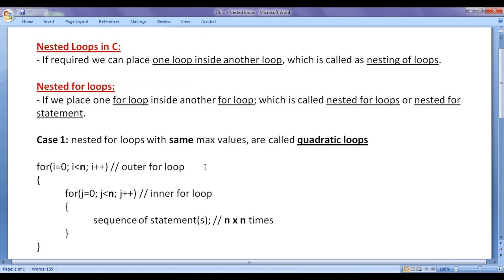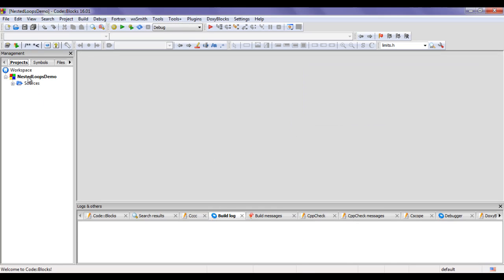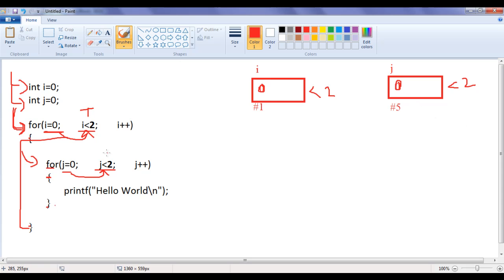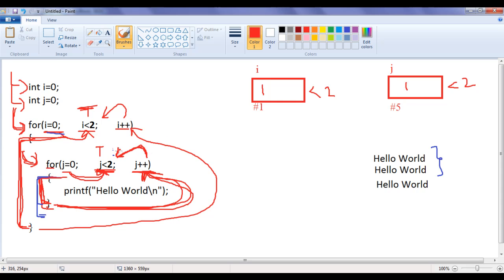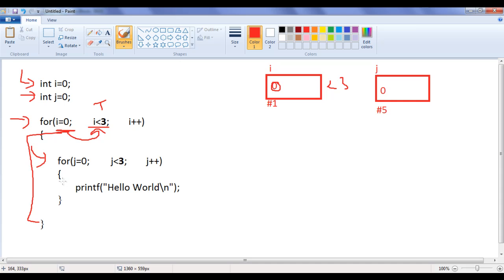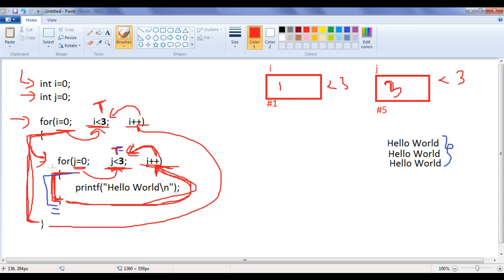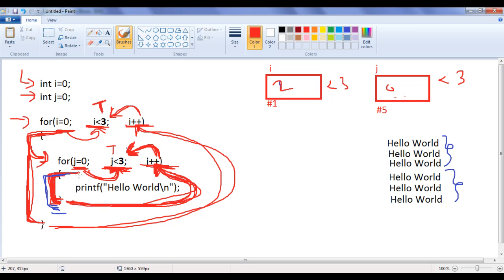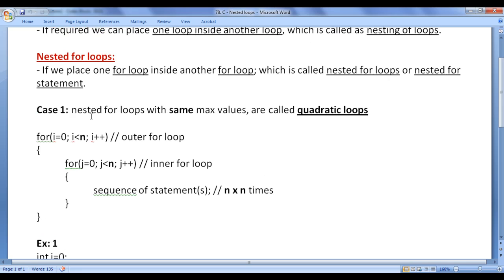Nested loops with Same max value in C - C Programming Tutorial 61 🚀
► Unlock the power of Nested Loops with Same Max Value in C! Learn how to use quadratic loops efficiently with clear syntax and practical examples. Understand the concept of nesting for loops and elevate your coding skills today! Perfect for beginners! Start coding now!